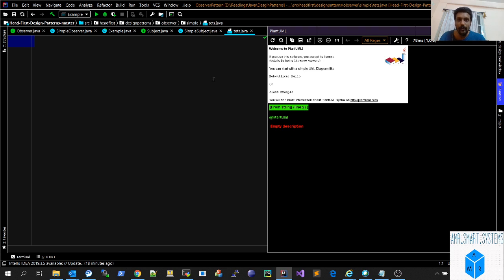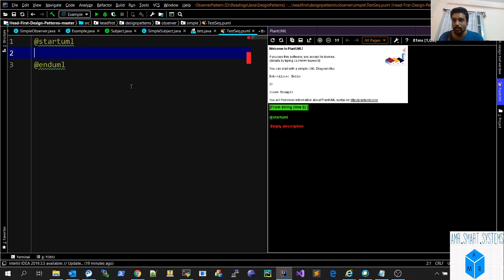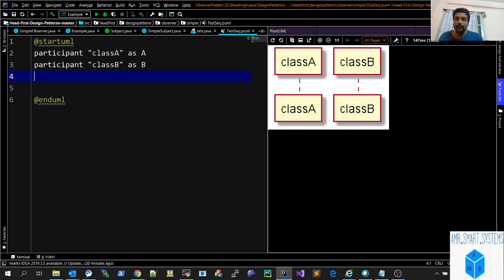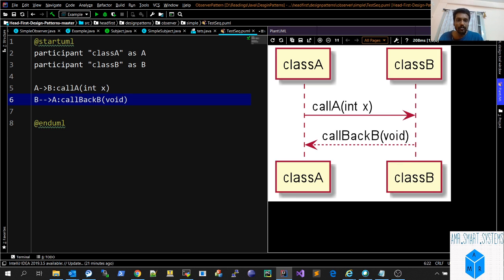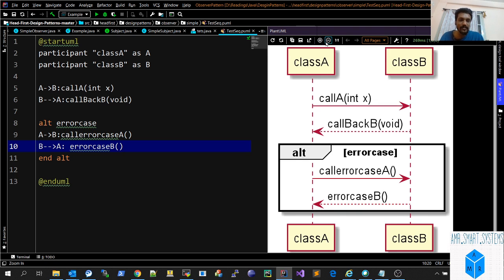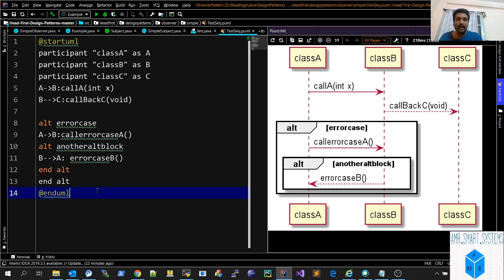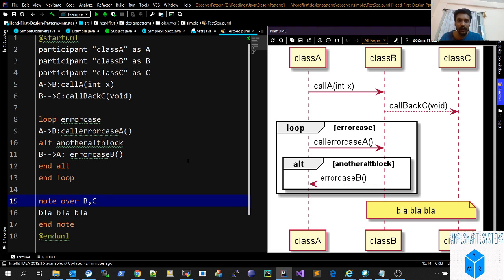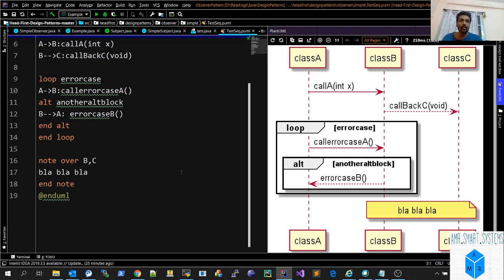How to Make a UML Sequence Diagram Plant UML in intelliJ : Faster way to draw generate sequence.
Plant UML in IntelliJ Idea editor: The faster way to draw sequence diagram quickly tips and tricks

00:30 -how to install Plantuml in IntelliJ editor
01:35 -file syntax
02:00 -adding class
03:20 -adding alt blocks
05:00 -adding note over class
06:00 -how to store plantUML